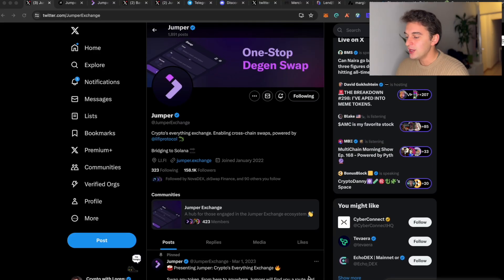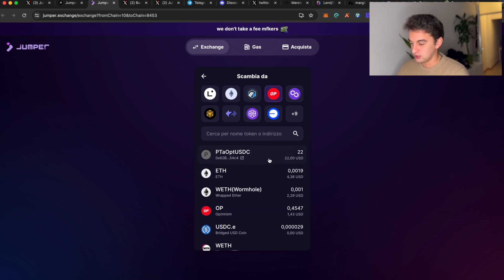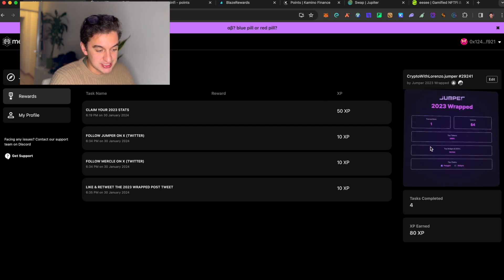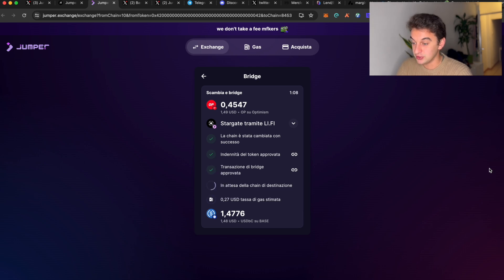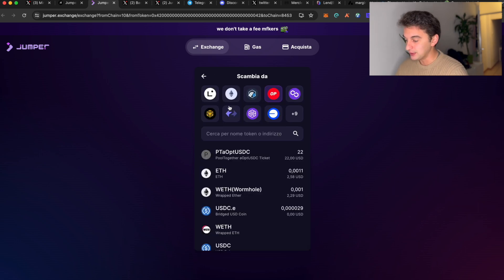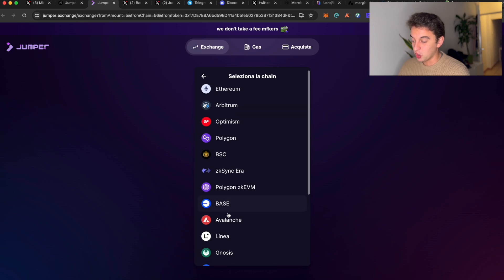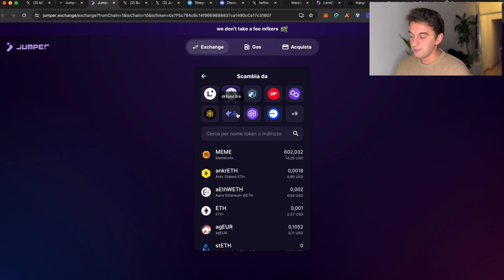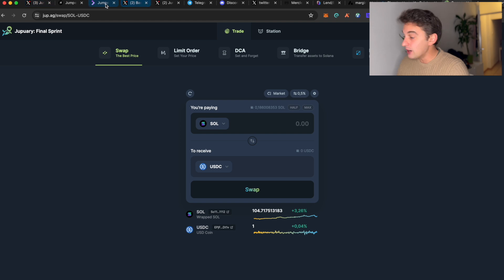Earn JUMPER Airdrop on SOLANA - COMPLETE GUIDE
Start Using the Jumper Exchange on Solana